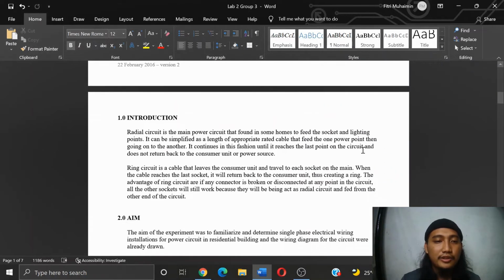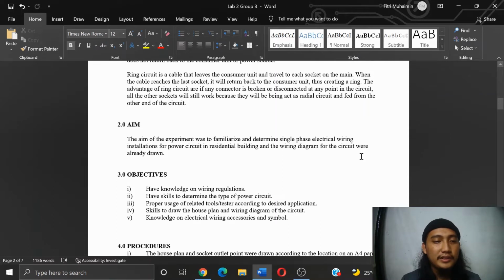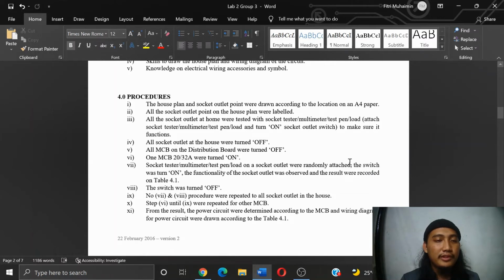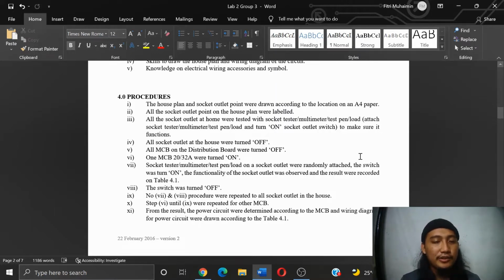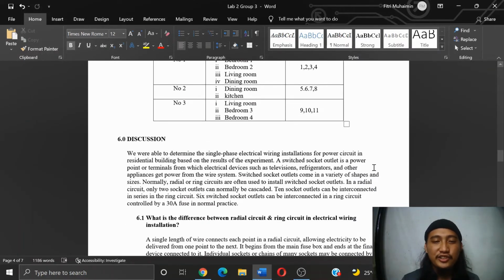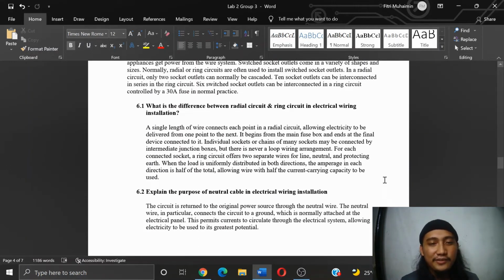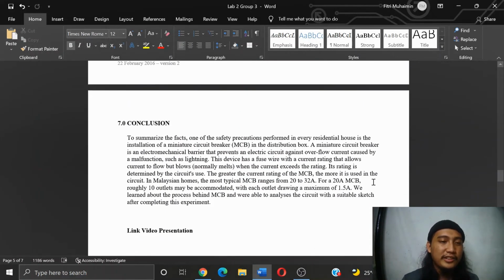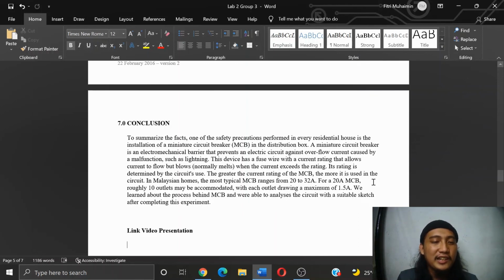BEV20501 EXPERIMENT 2 SECTION 2 GROUP 3